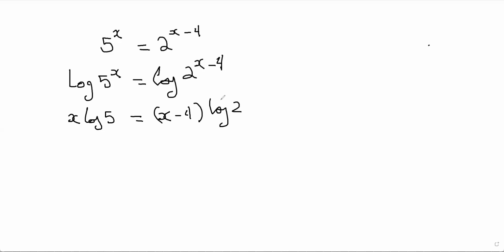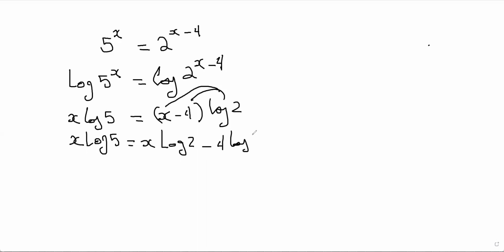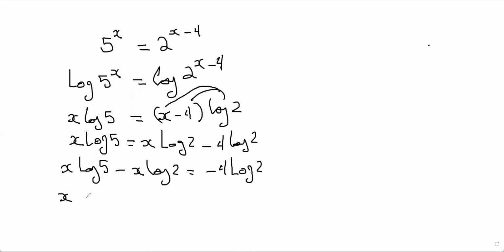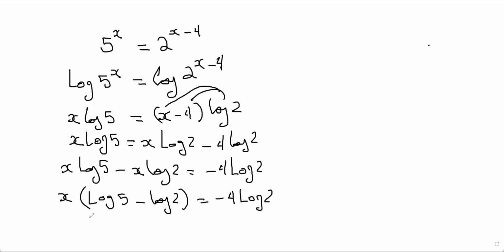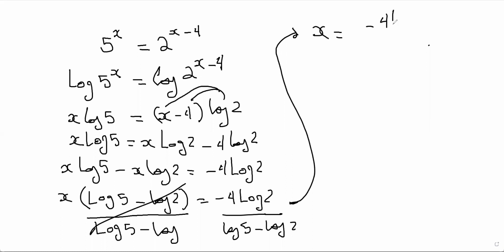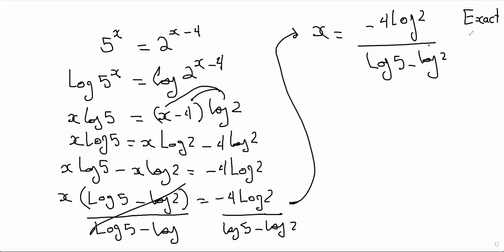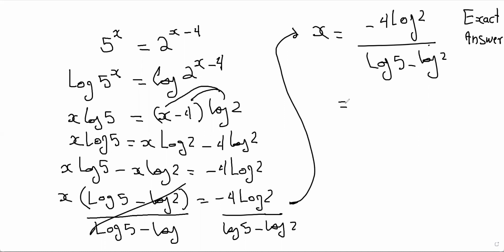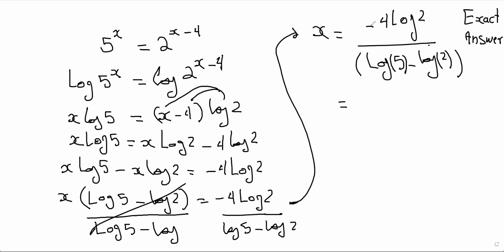How To Solve Exponential Functions By Taking The Log Of Both Sides.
You can find 52 videos on my logarithms and exponential functions.

Topic: Exponential And Logarithmic Equations.

Sami Muntaser is a BC certified teacher who has been tutoring since 1996. In 2002 he founded A+ Learning Services, a local, independent tutoring company. He has worked with over 1000 students, including some with learning or developmental challenges. Sami’s experience teaching math to learners from middle school through first-year university has given him the ability to identify typical trouble spots, and what parts of the curriculum provide a foundation for higher-level math. He applies those insights in both one-on-one tutoring sessions and in small-group programs he has developed, such as year-end review sessions. “One of our main goals is to build students’ confidence. Overcoming obstacles helps to build self-confidence, which is necessary for achievement in any field".

10% of the earnings of my channel is dedicated to supporting Kids sports in the developing world.